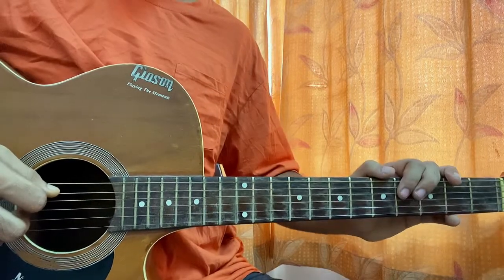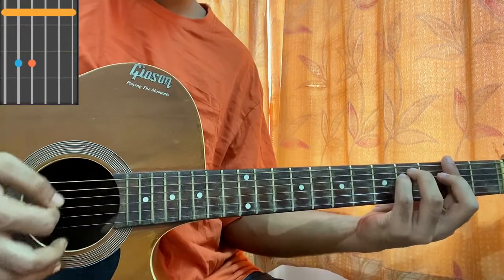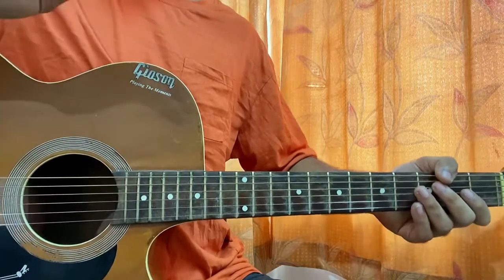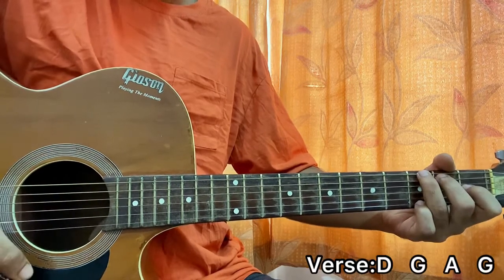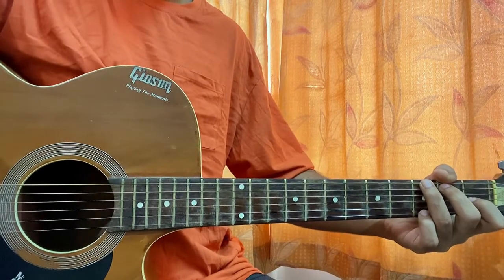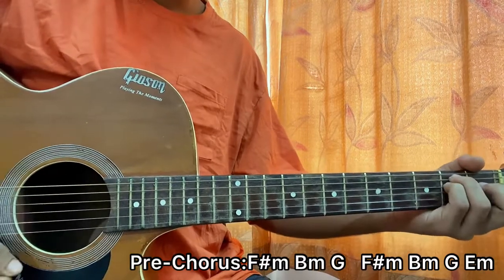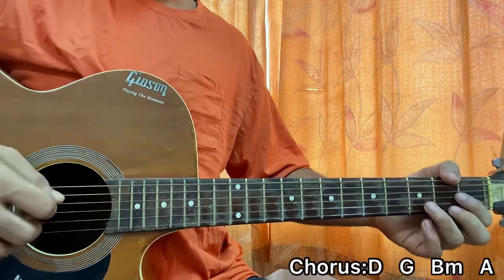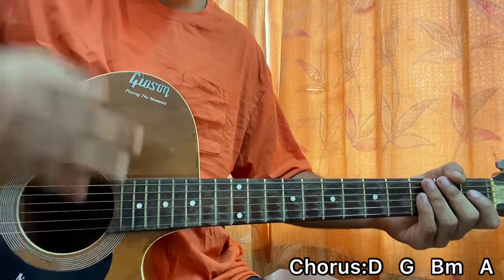Top Of The World - Shawn Mendes // Easy Guitar Tutorial, Lesson, Chords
‎‎‎‎‎‎‎‎‎‎‎@Shawn Mendes

Top Of The World - Shawn Mendes Easy Guitar Tutorial/Lesson.

In this video, I'm gonna show you to how to play "Top Of The World"  by Shawn Mendes.

Peace Out:)